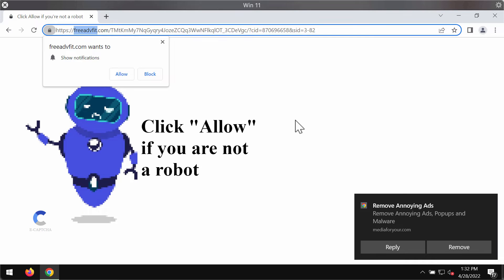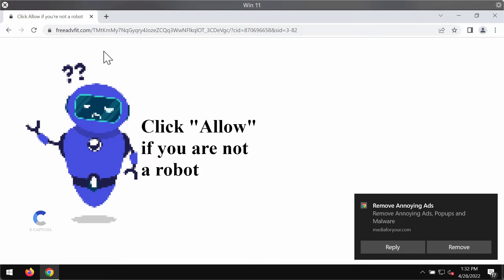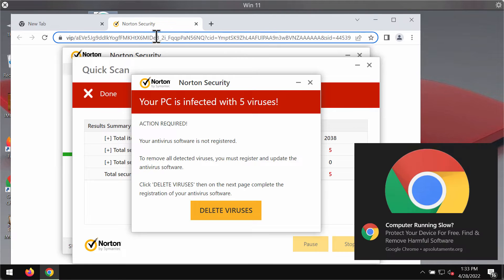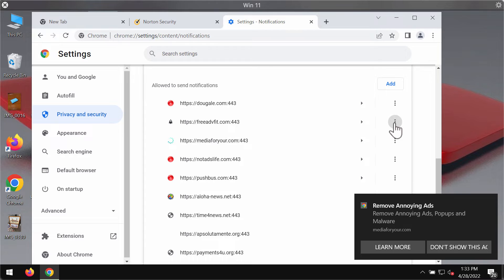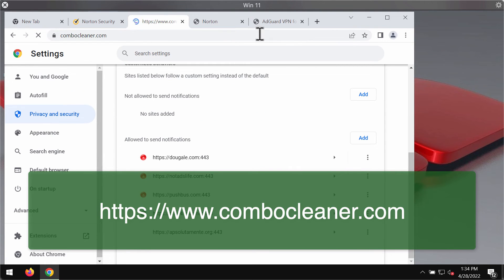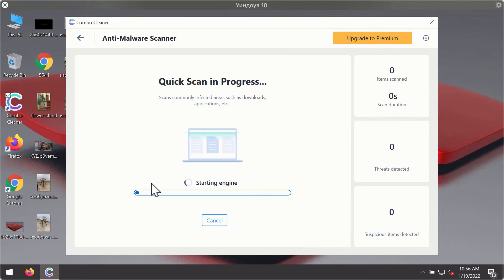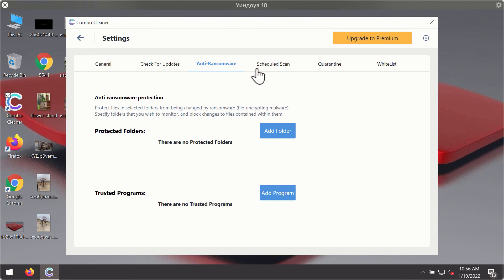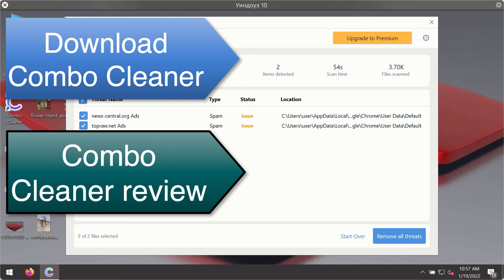Freeadvfit.com web push notifications - how to block?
It tries to make you click on the "Allow" button for this purpose. However, to click on "Allow" actually means that your browser will be hijacked and infected. Remove these nasty pop-ups with the help of Combo Cleaner Antivirus or, optionally, follow the manual instructions rendered in the video tutorial.